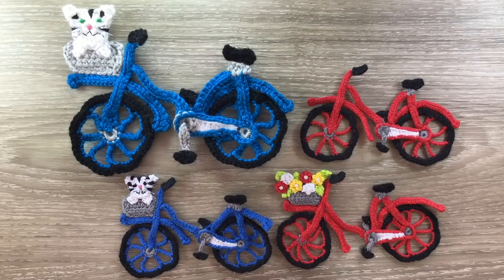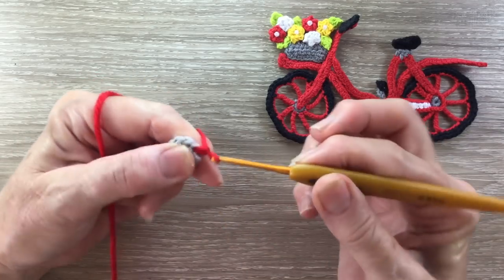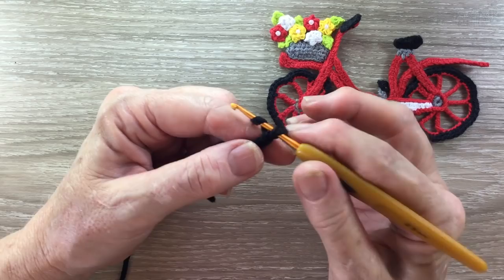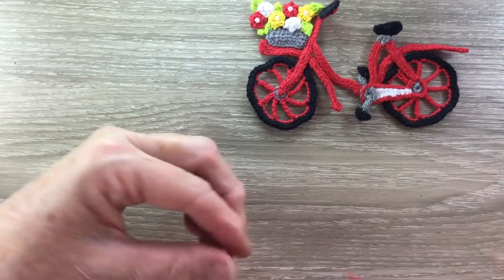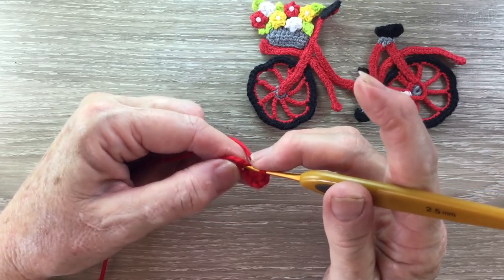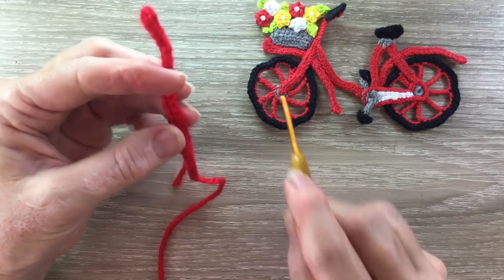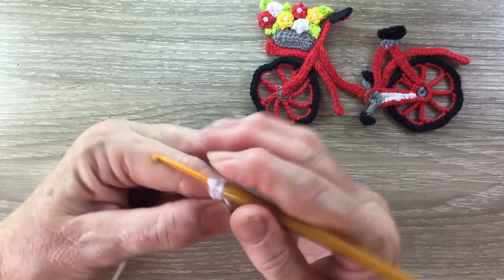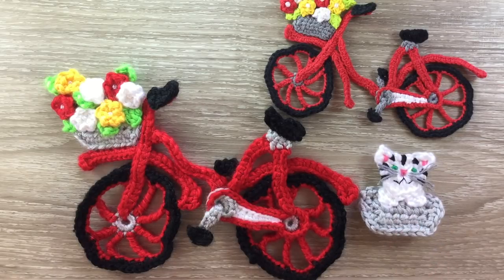Crochet Bicycle Applique Tutorial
In my crochet tutorial today I'll be showing you how to make this crochet bicycle applique.

If you would like to view the crochet pattern for free, it's on my or you can download it from Ravelry for $1

For this pattern you will need red, grey, black, green, white and yellow 8 ply wool which is light worsted in the US and double knit in the UK.  A crochet hook, I used a 2.5mm hook.  Scissors, a darning needle to weave in ends.  Sewing thread and a sewing needle to stitch the bike together.  Small beads if desired to stitch to the flowers.

The finished size will be 18cm x 13cm (7” x 5”) for the large bicycle, using 8 ply wool. The medium bicycle will be 13cm x 8cm (5” x 3”) when using 4 ply crochet cotton.